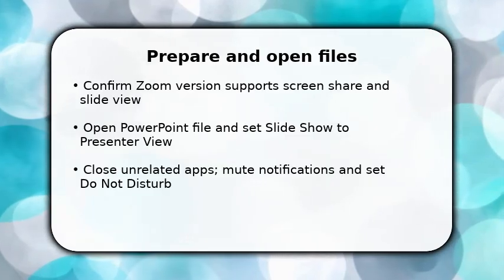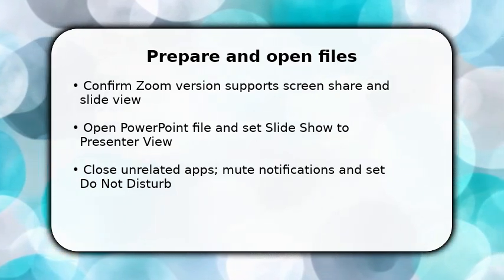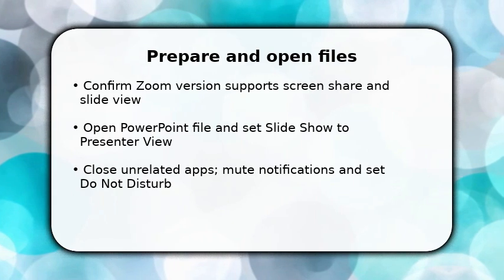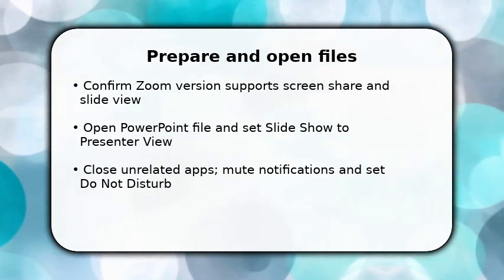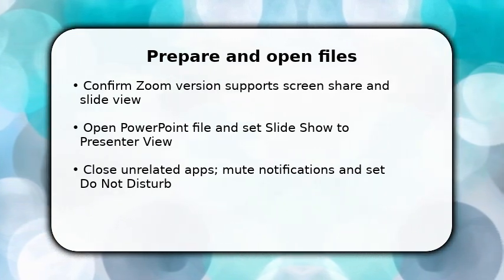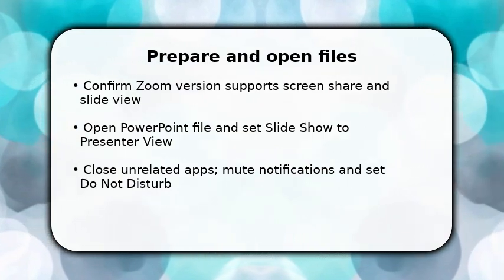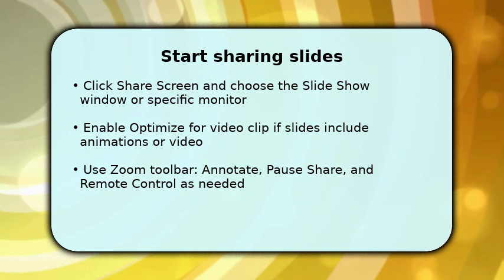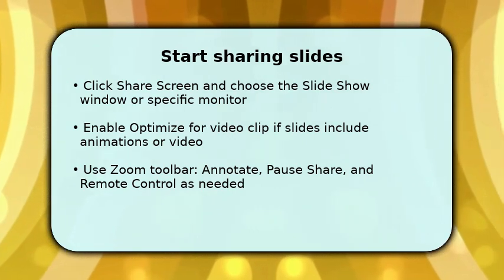How to Make Powerpoint Presentation in Zoom Meeting - Step by Step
Learn the step-bythy process of creating engaging PowerPoint presentations specifically for Zoom meetings. This video guide covers essential tips, including slide design best practices and interactive elements to keep your audience focused during virtual sessions.